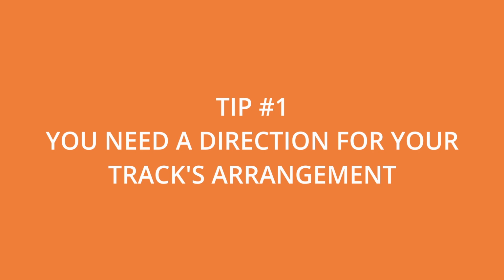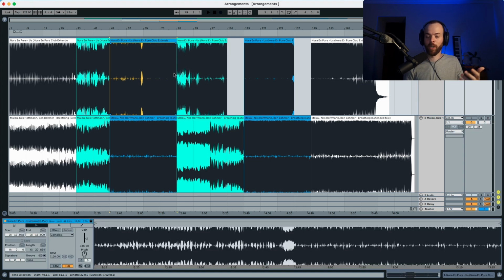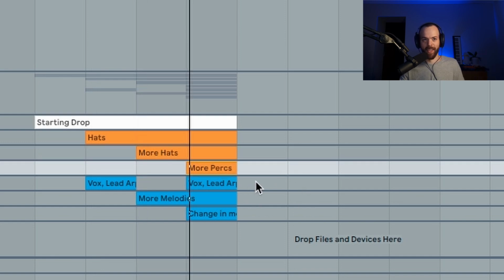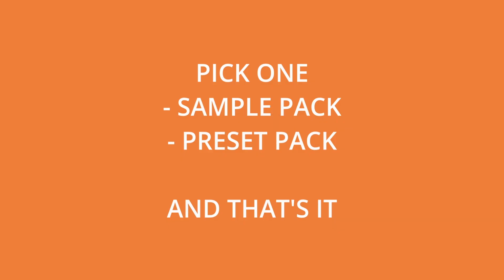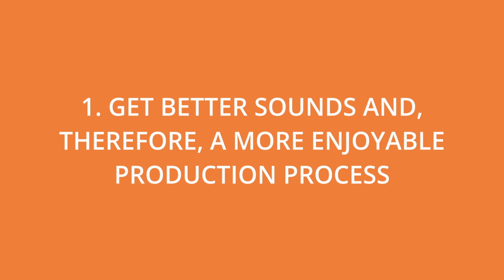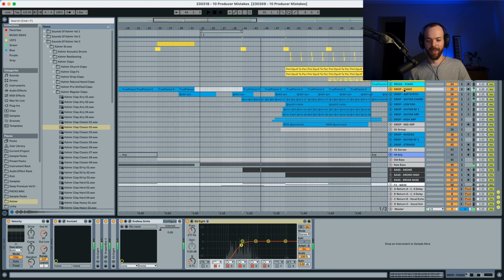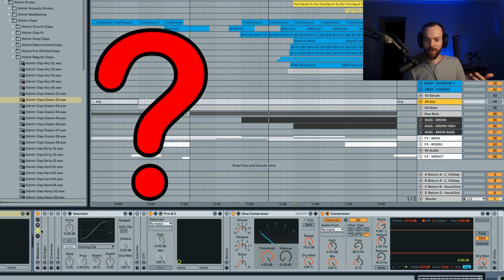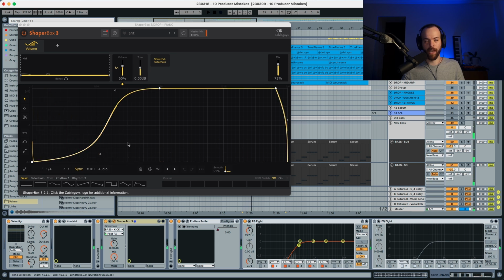7 TIPS that will CHANGE how you produce music (And I wish I knew earlier)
Often when you start to produce, you're so excited with what you're making that we forget a couple of things that are really important for us to make better songs. After applying these tips to my music production and workflow, my music not only became better, but it started to happen a lot faster as well

Timestamps:
00:00:00 Introduction
00:00:21 TIP #1
00:01:45 TIP #2
00:03:23 TIP #3
00:05:41 TIP #4
00:07:26 TIP #5
00:08:43 TIP #6
00:09:59 TIP #7